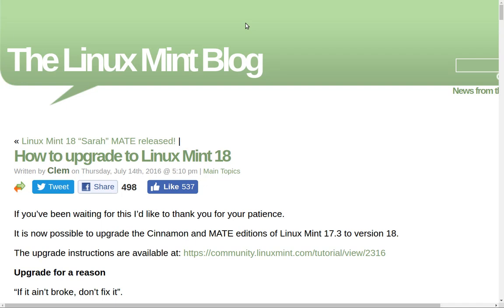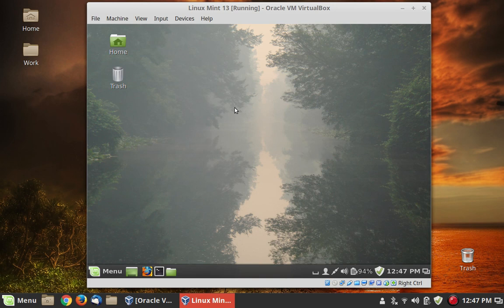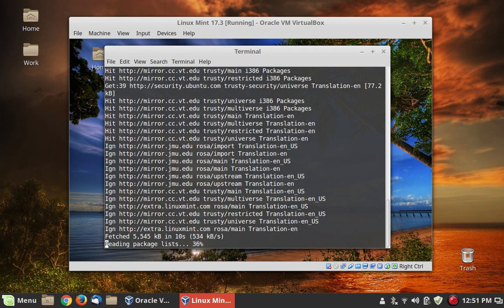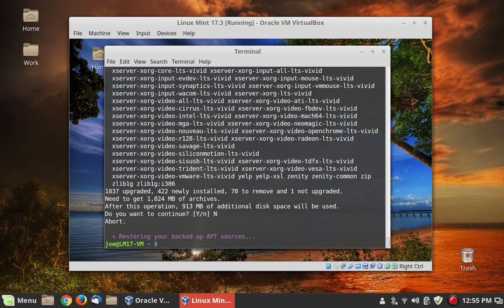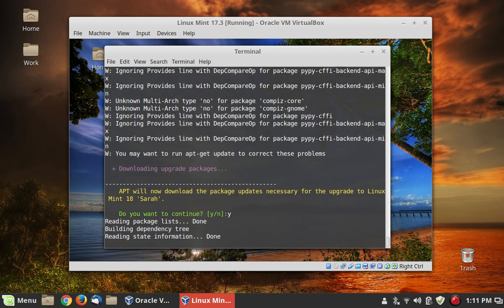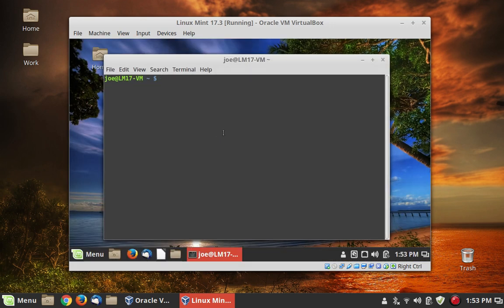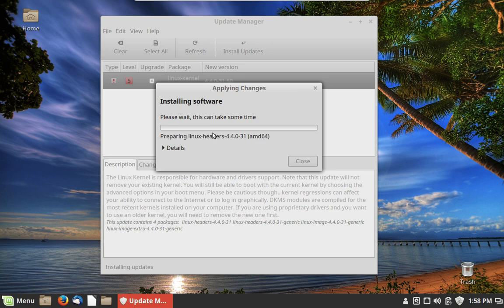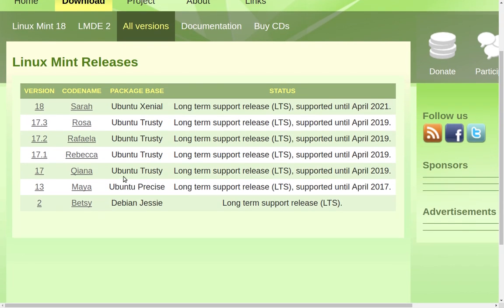How To Upgrade Linux Mint 17.3 to 18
I tried the in place upgrade for Linux Mint 17.3 to Linux Mint 18 and here's what happened. :)